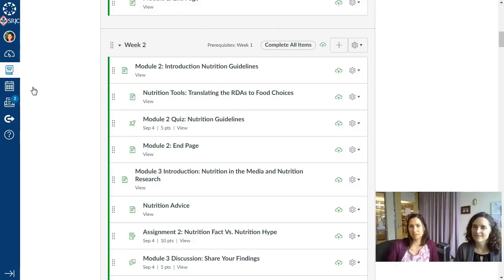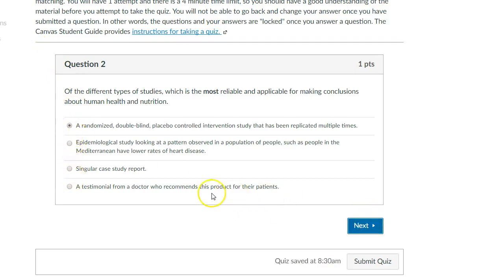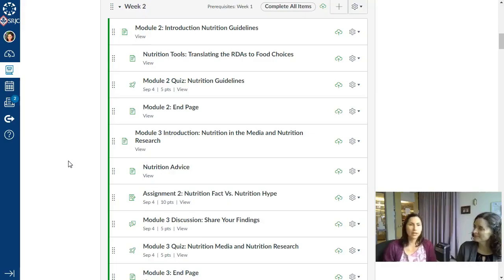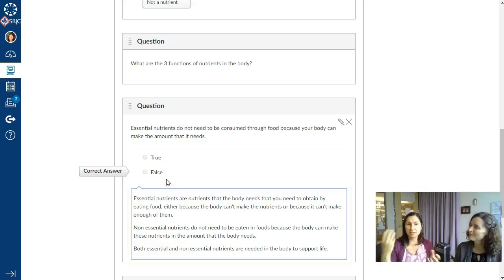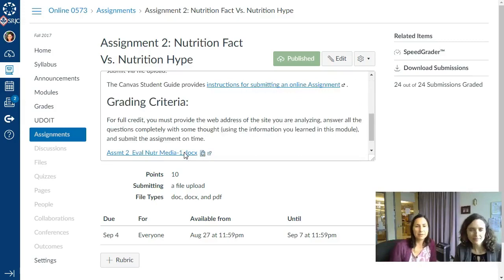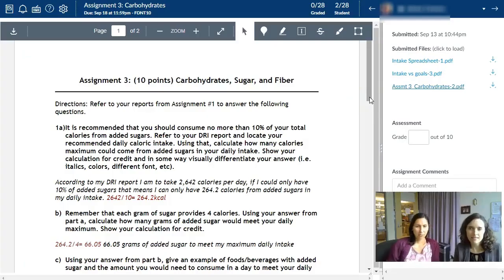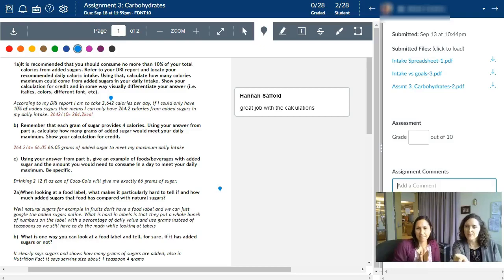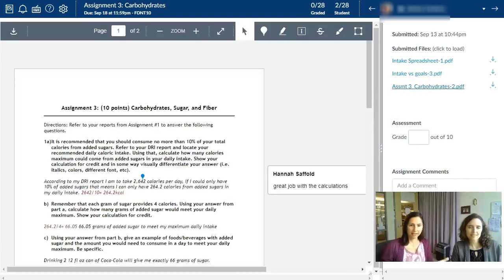Tour of an Online Nutrition Course with SRJCs Hannah Saffold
In this video, SRJC instructor Hannah Saffold gives us a tour of her online Elementary Nutrition class, which provides an introduction to the basic principles of nutrition science. In her Canvas course, a prominent feature are the dozens of short videos that she created.